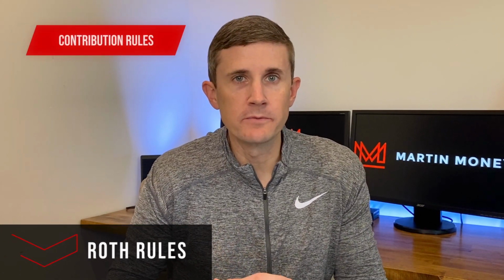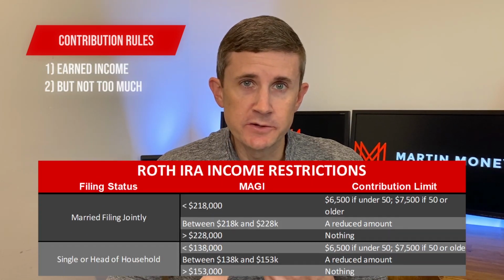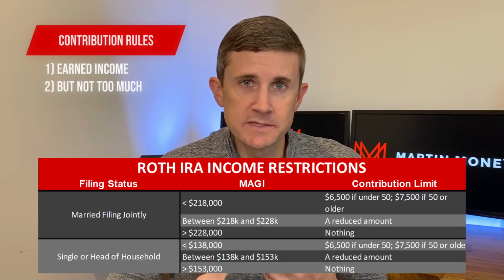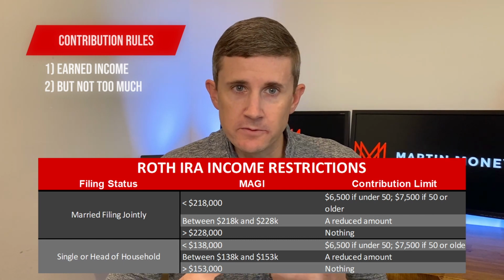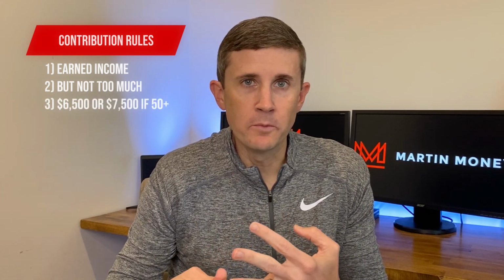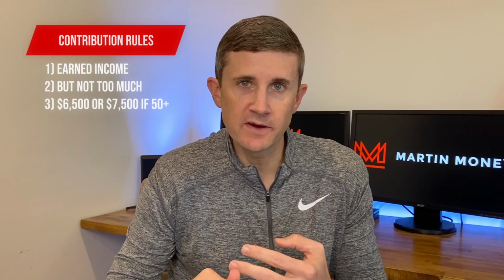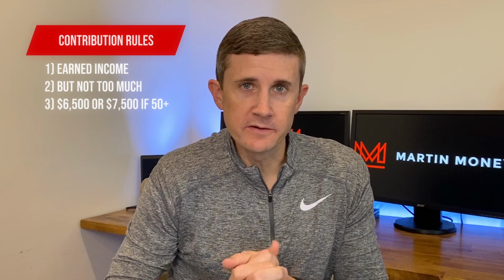What Happens If I Put Too Much Money In My Roth IRA?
Truthfully, excess contributions to a Roth IRA are a bit of a pain to clean up, but it’s not the end of the world.

Depending on when you file your taxes, there are a few paths you can take to fix your excess contribution. In this video, Curt explains what to do if you’ve contributed too much to your Roth IRA and what it will cost you if you do nothing at all.

In this Video:
0:45 – Roth Rules
1:11 – What If Leave The Money In The IRA?
2:02 – How Does This Happen?
2:32 – How  Do We Fix It
3:34 – Wrap Up / That Time Curt Made This Mistake

Can I Contribute to a Roth IRA and a Traditional IRA?
Do I Have to Report My Roth IRA on My Tax Return?
Which is Better? A 401(k) or Roth IRA?

Let us know if there are any other topics you want us to cover in the comments below.

Don’t ever put any of your personal information in the comments! This makes you an easy target for scammers, some of whom may attempt to pretend that they are me.